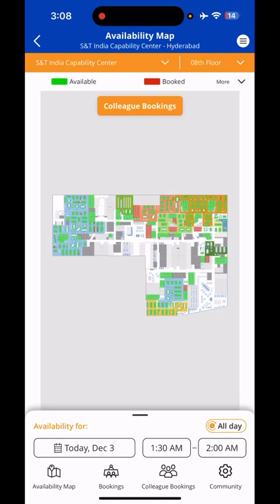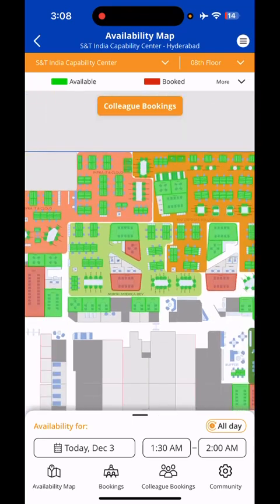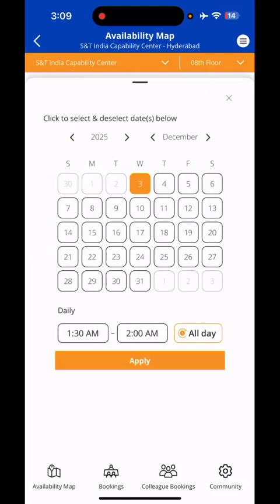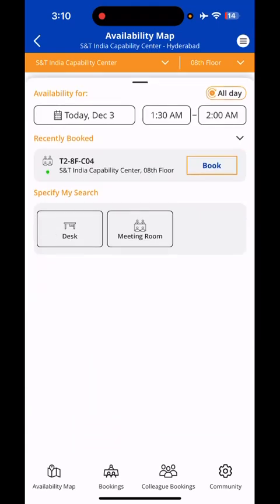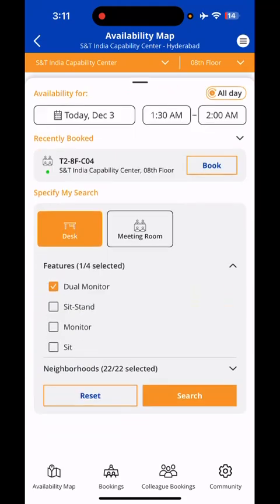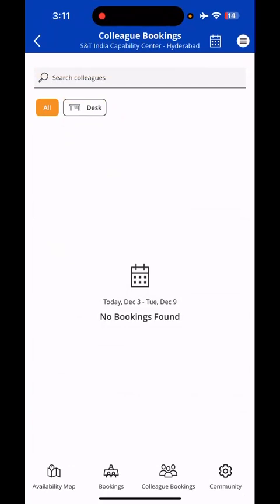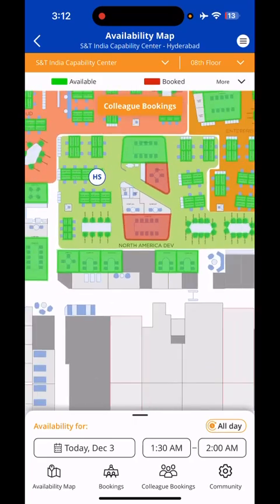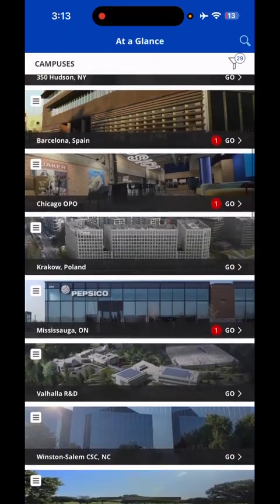Demo: Part 2 - Section1.a. Reservations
In this video, we will discuss the booking workflow within the CXAI application, highlighting built-in features and integrations. We will begin with the campus selector, where I will showcase various campus screens available for different application deployments. Our focus will start with booking a desk and then expand to include other space types such as rooms and parking spaces.

You’ll learn how the floor plan is visually represented with color-coded zones indicating different teams, such as the North America Dev area. We’ll explore how administrators can implement entitlement rules that allow users to book spaces assigned to their team. You’ll see how to interact with the map and search for available desks based on features and neighborhoods, along with the option to book for yourself or for a delegate.

We will also look at colleague booking visibility, showing how many users are sharing their availability and how to leverage this information for easier booking. Additionally, I will highlight features like occupancy sensor integration, which displays the current status of each space, indicating whether it is occupied or available. Join us as we navigate through these features to enhance your space booking experience!